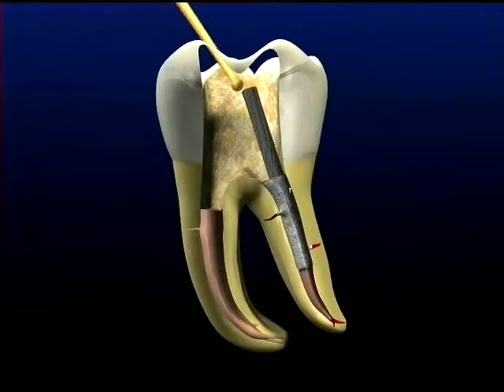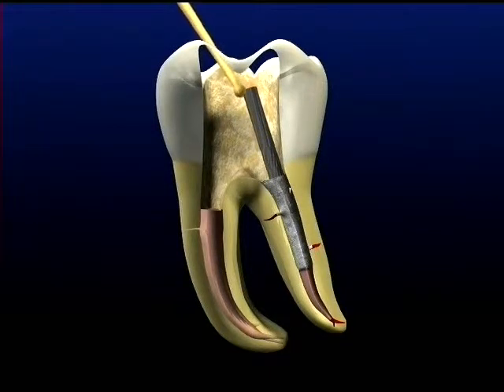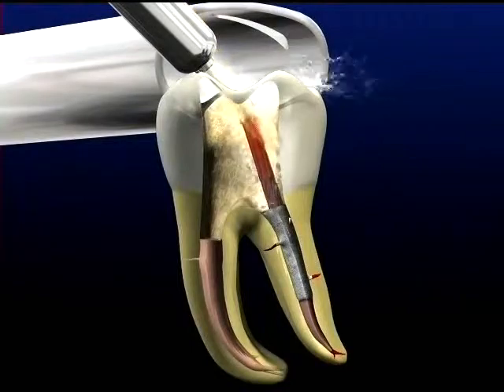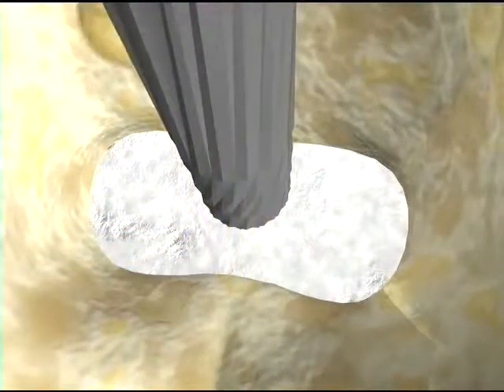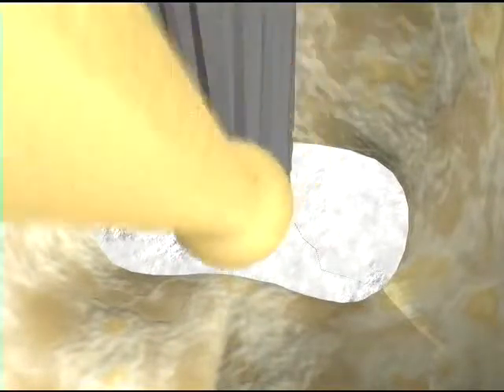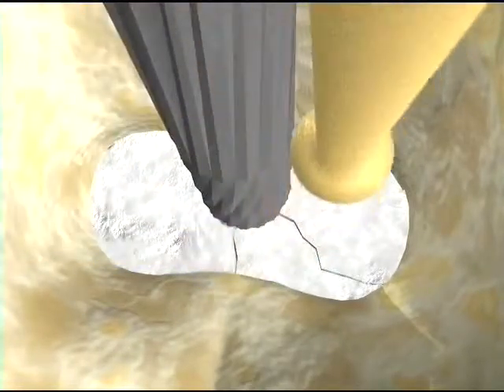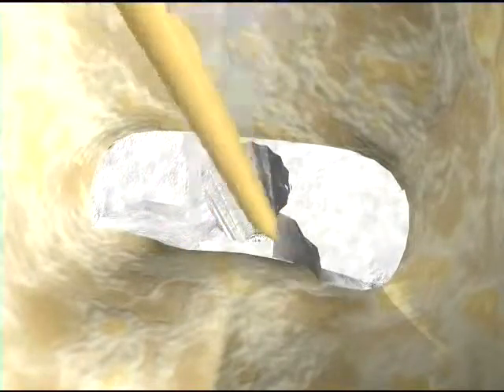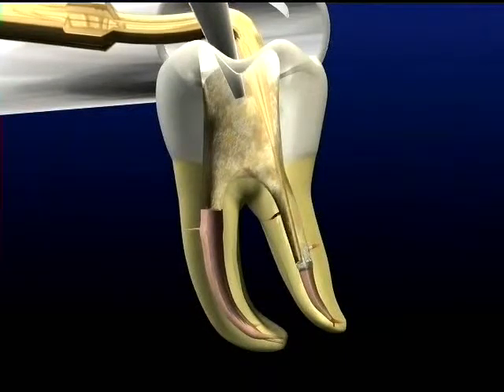Removal of a post using ultrasonics | Dentsply Sirona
Animated demonstration of removal of a post from an obturated canal using ultrasonics.